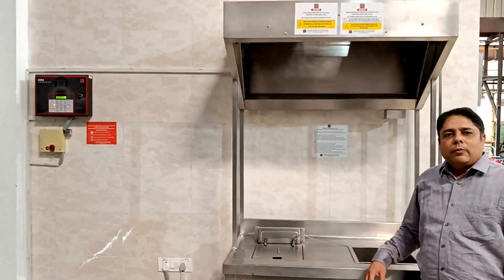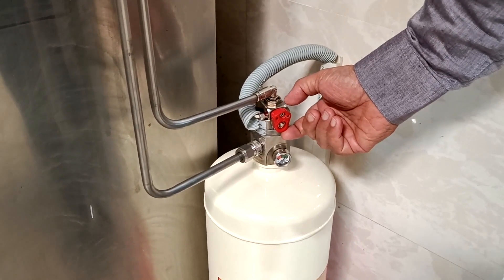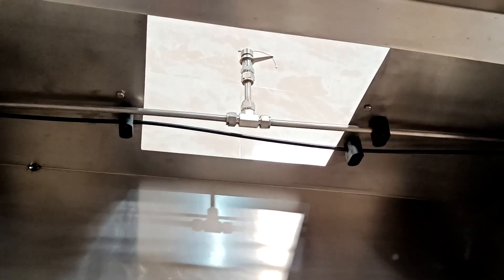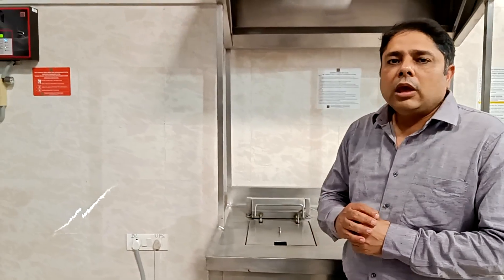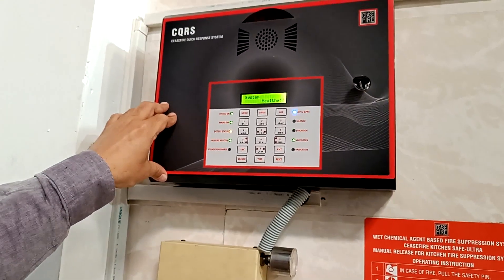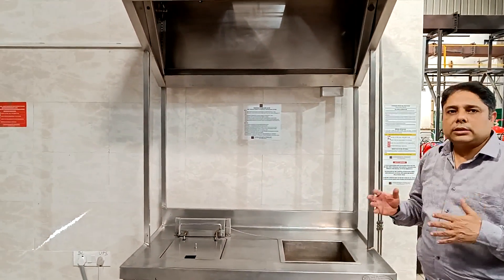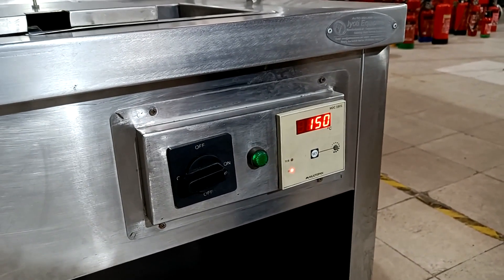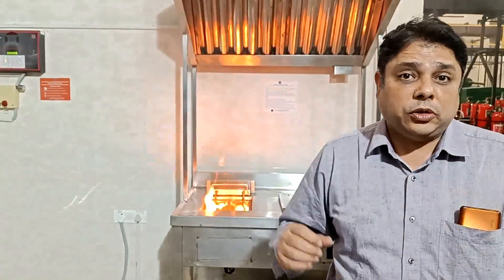Mastering Kitchen Safety: Wet Chemical-Based Commercial Kitchen Suppression Systems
In this informative video, we delve into the world of commercial kitchen safety and explore the revolutionary Wet Chemical-based Kitchen Suppression Systems. With the potential hazards of oil and grease fires reaching scorching temperatures, these state-of-the-art systems are designed to provide a comprehensive solution. Discover how the advanced detection mechanism, in the form of a heat sensing tube, enables automatic fire detection and suppression, even in the absence of human presence. Learn about the system's versatility in protecting against Class A, B, and F (cooking oil) fires, and its ability to safeguard kitchen hood lengths up to 15 meters with a single nozzle. Join us as we explore the easy installation process and the support provided by a trained Design & Support cell. Elevate your kitchen safety standards and ensure peace of mind with Wet Chemical-based Commercial Kitchen Suppression Systems. Don't miss this essential video for anyone involved in the food industry!